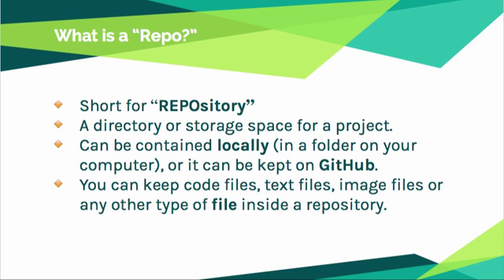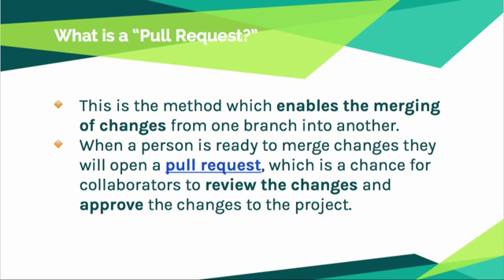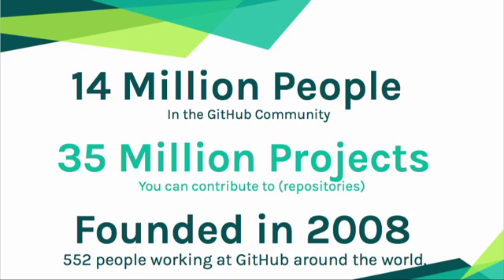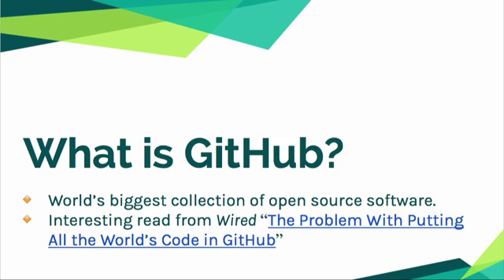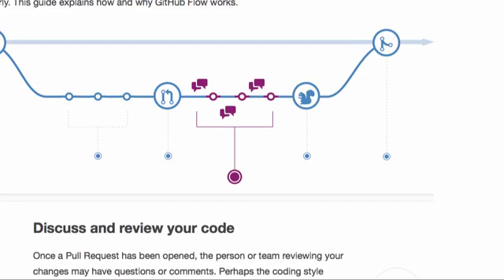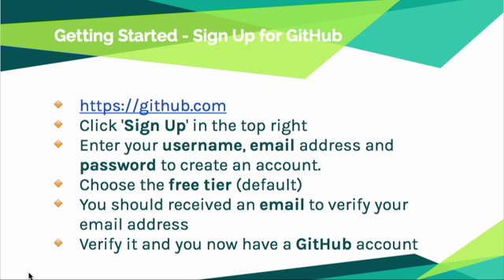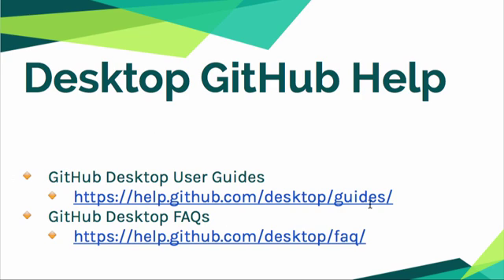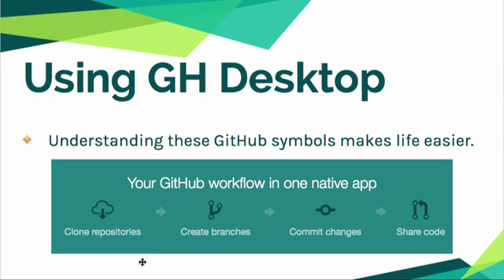Git and Github for Beginners - Github, Desktop, Workflow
Learn how to use GitHub Desktop Client and the GitHub workflow.